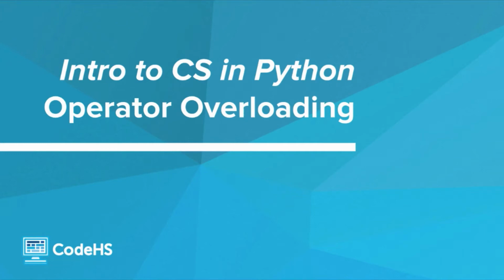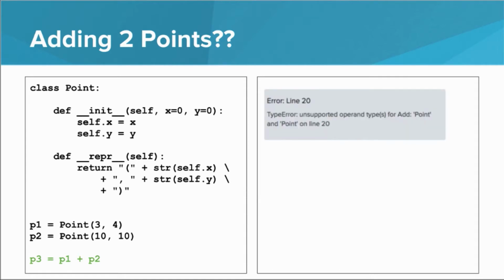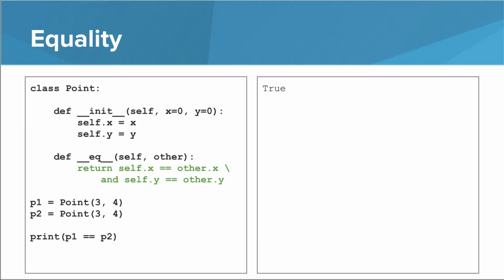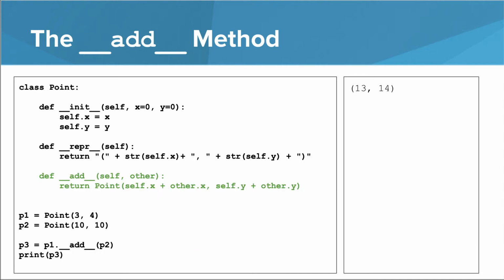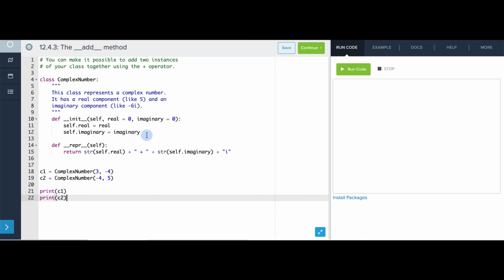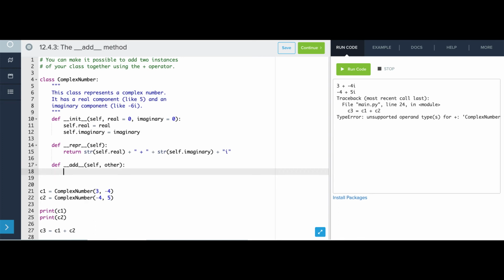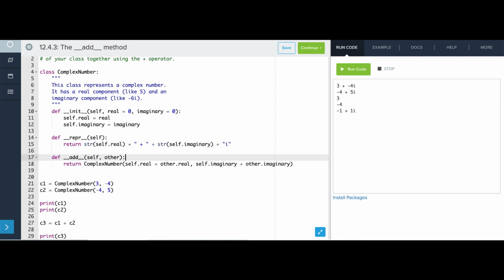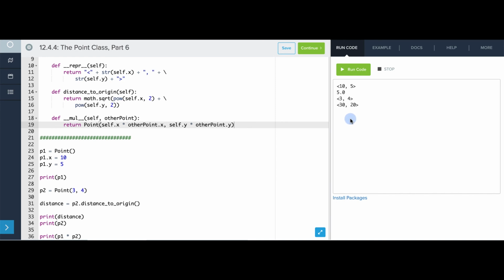Intro Python- Operator Overloading